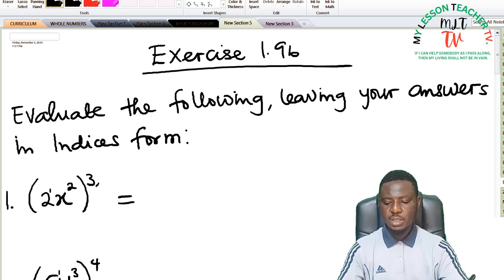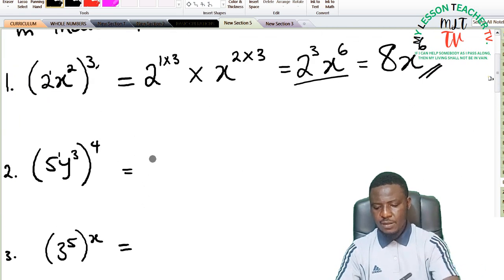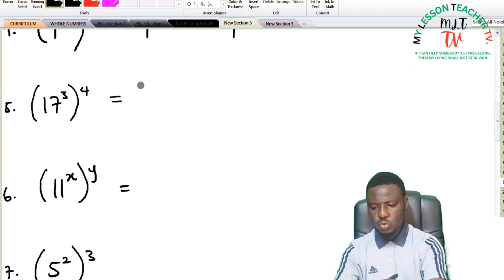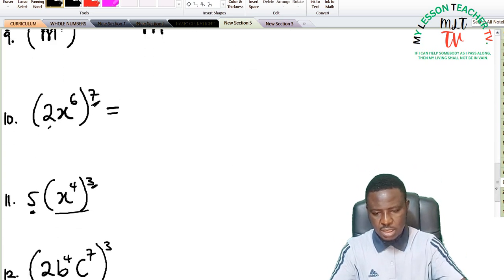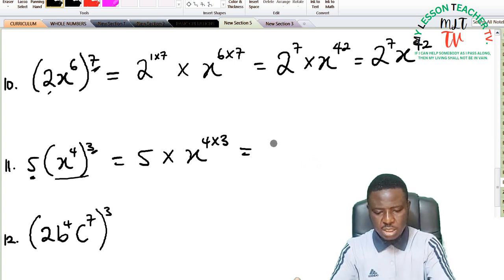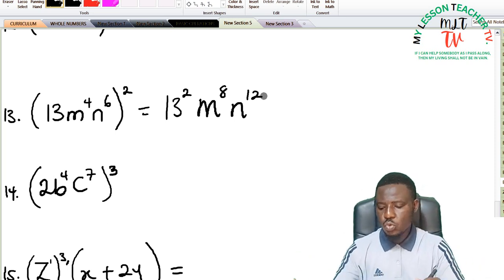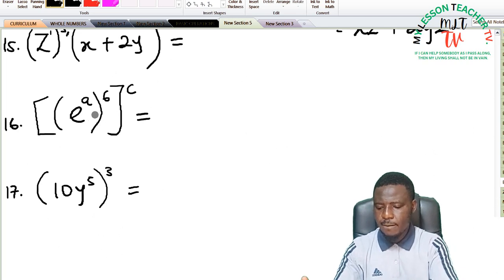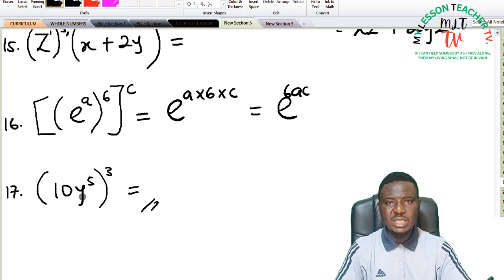JSS 2 lec1091 laws of Indices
In this lecture video, learners will be thought the basic laws of indices.
Multiplication law
zero index law
negative power law